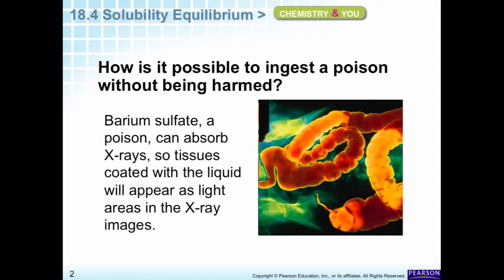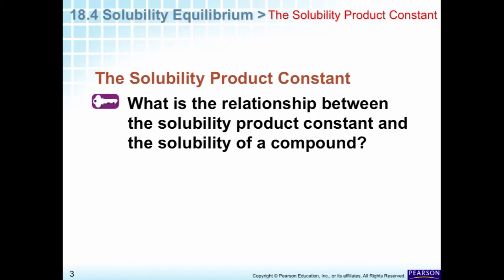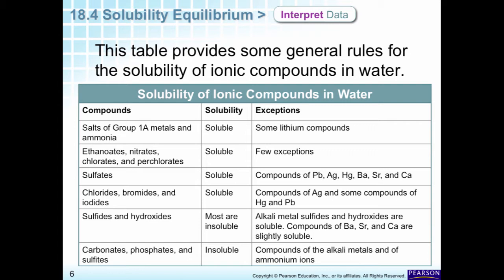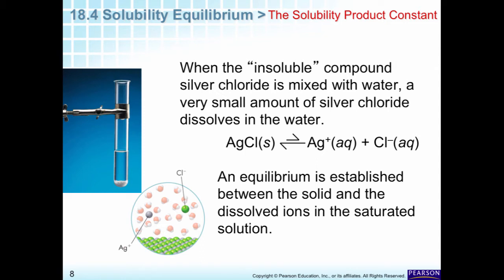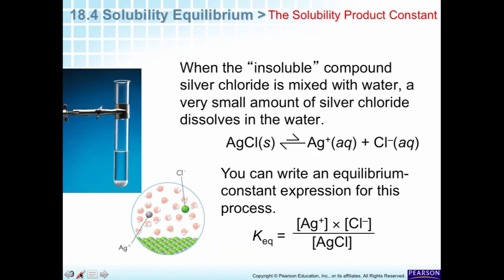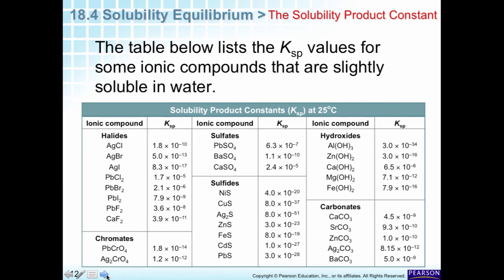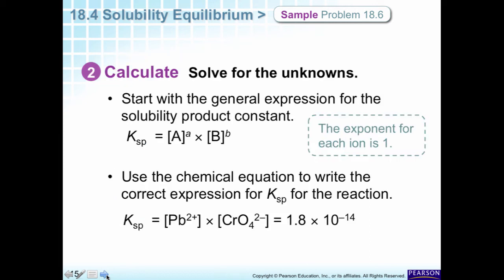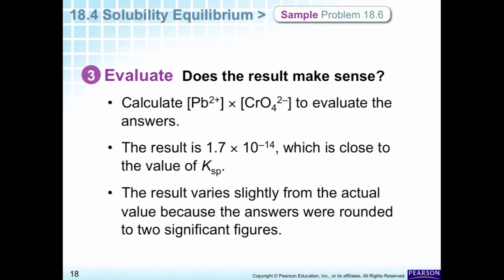Chapter 18.4 a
Table of Contents:

00:55 - The Solubility Product Constant
02:03 -
03:34 - The Solubility Product Constant
03:51 - The Solubility Product Constant
04:50 - The Solubility Product Constant
04:52 - The Solubility Product Constant
04:56 - The Solubility Product Constant
05:50 - The Solubility Product Constant
09:00 - The Common Ion Effect